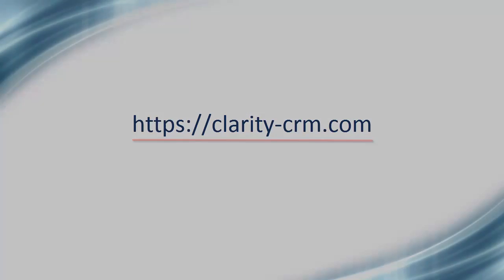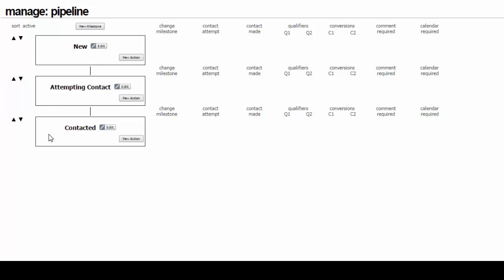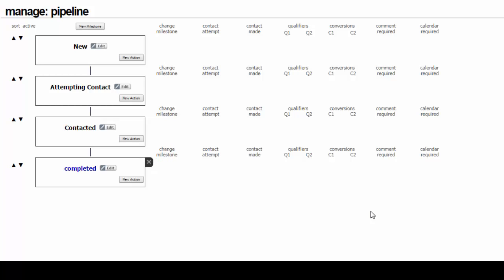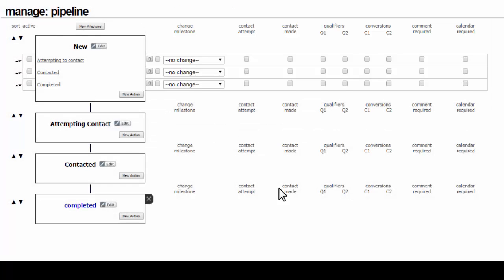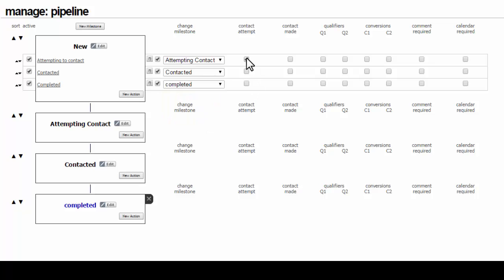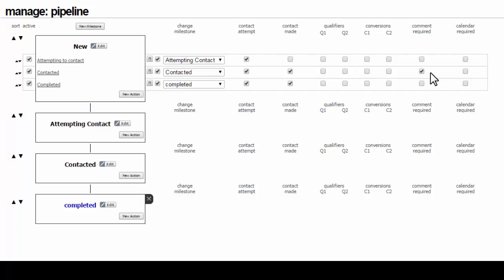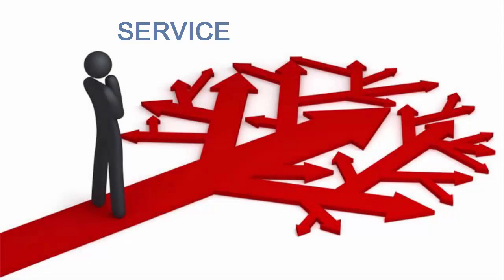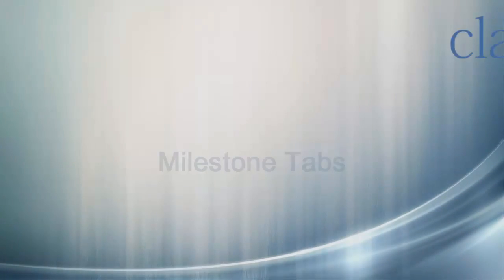Create Actions & Milestones Part 2